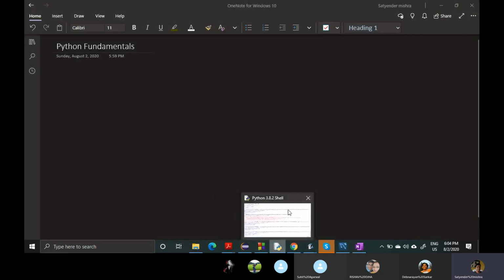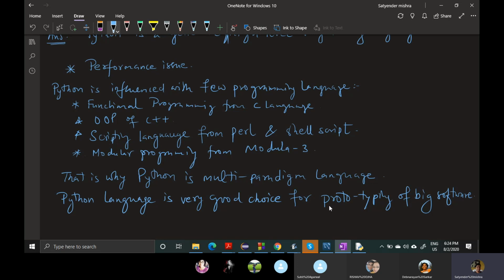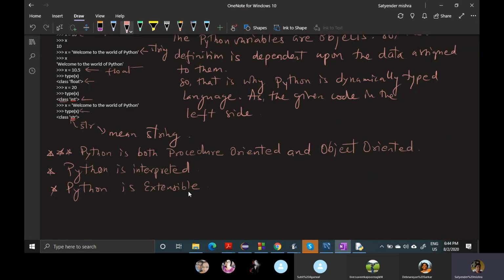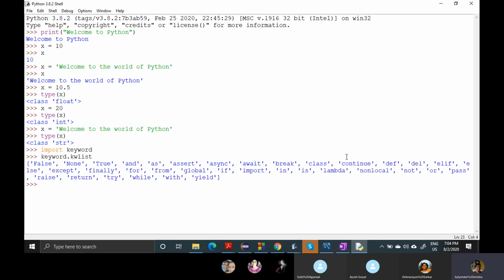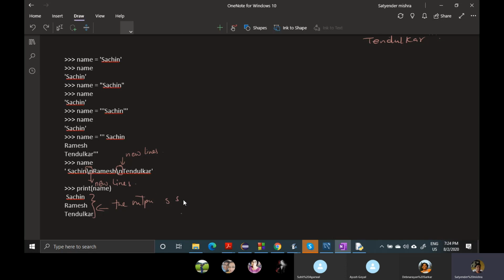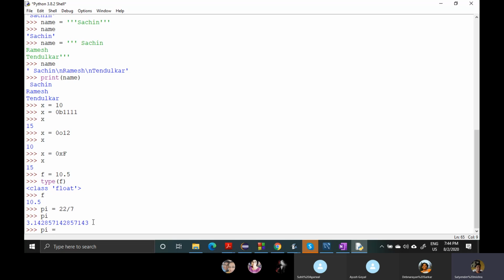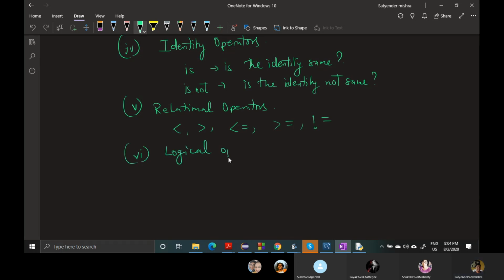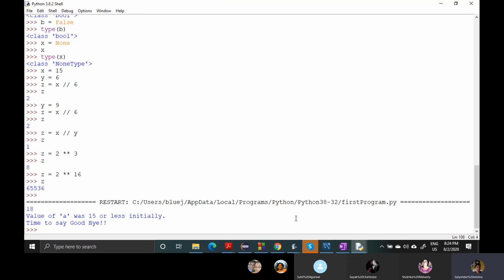Introduction to python programming by Satyender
Python programming for beginners. Here in the video, I am talking about the Python language Advantages and Disadvantages, Features of the language, About Python shell, and this video will put a strong foundation of the programming language for the learners who just started to learn to program or not done any programming.